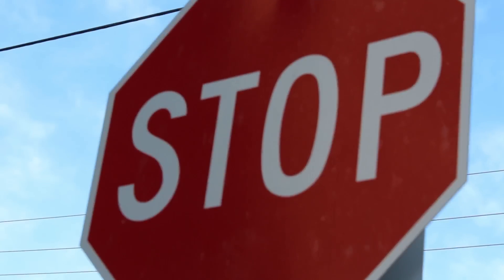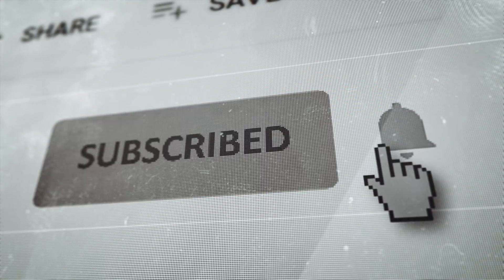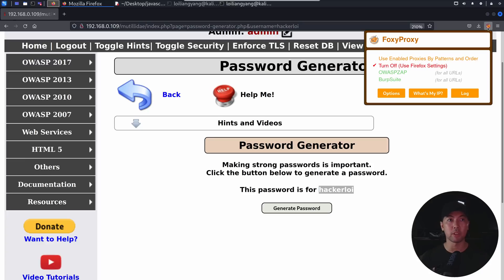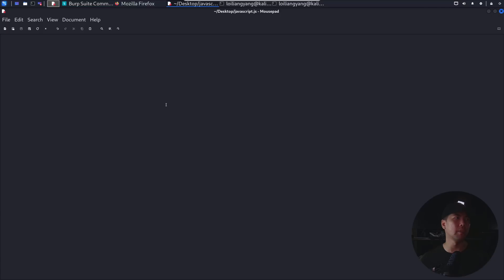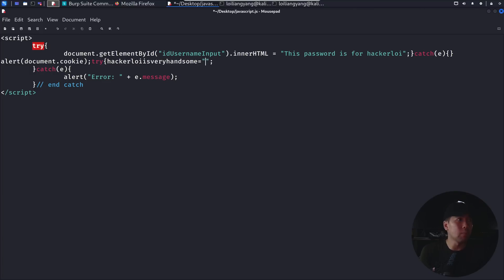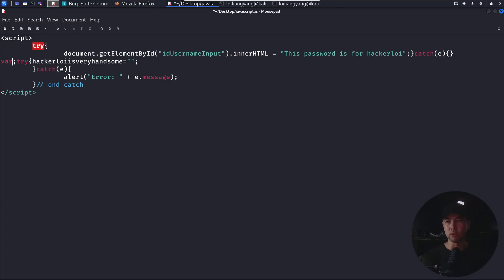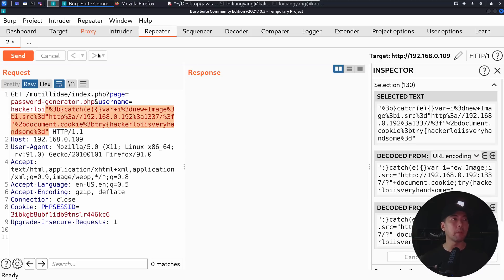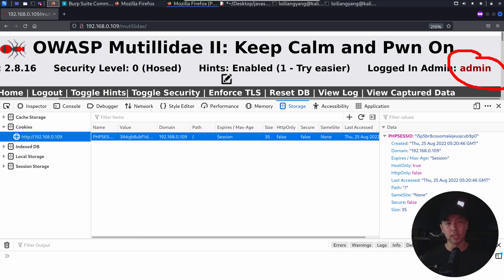JavaScript Hacking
// Membership //